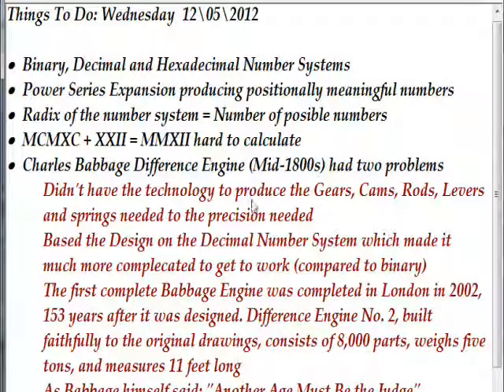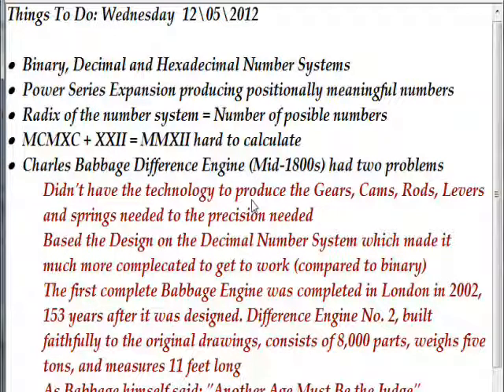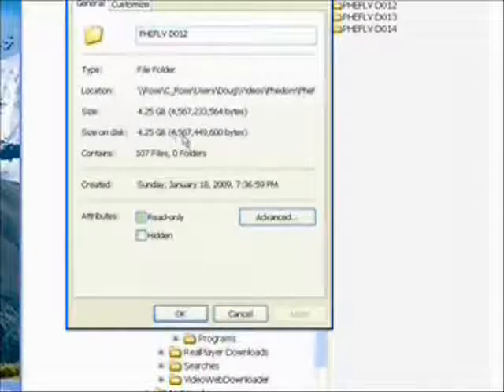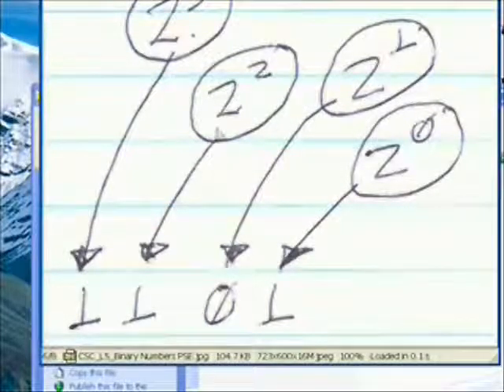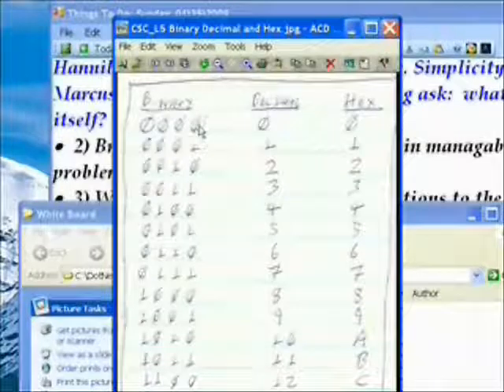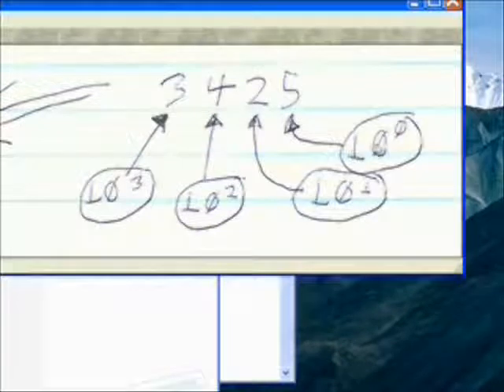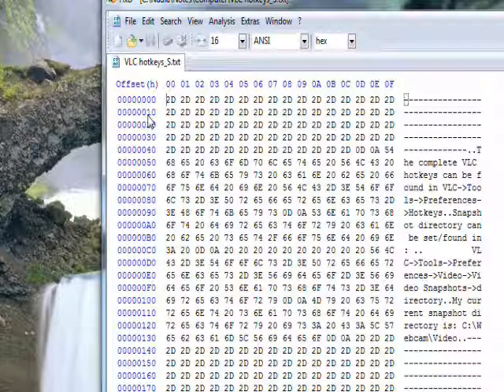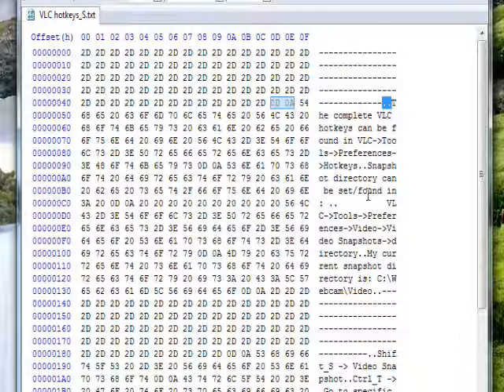C# Edge 143 - Hex Dump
has all my video tutorials usually with source code in an organized cyber-library. In this video we learn about the secret nature of positional number systems such as binary, octal and hexadecimal as well as the one we use every day decimal.  The hxd hex dump utility is introduced in preparation for its use when we look at BinaryWriter and BinaryReader classes in the following videos.